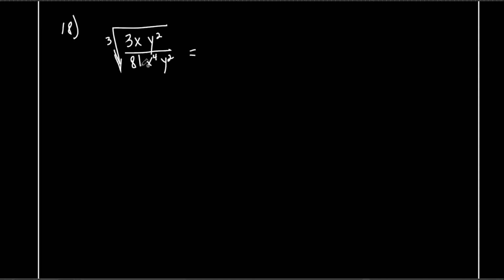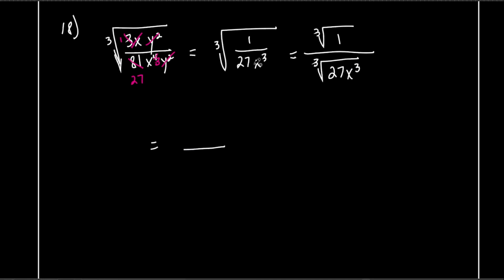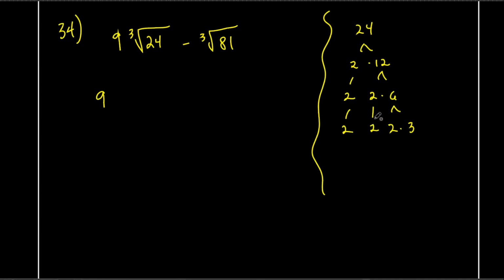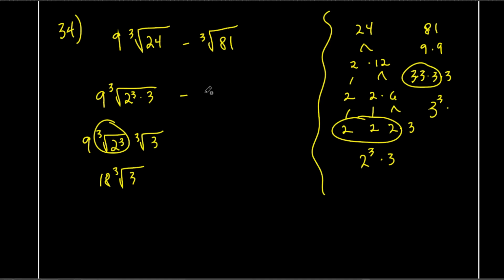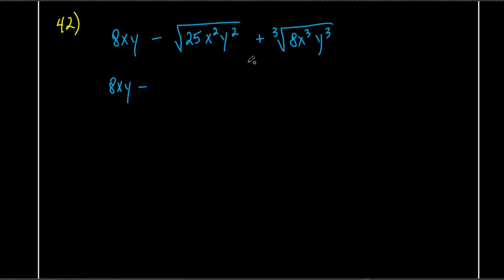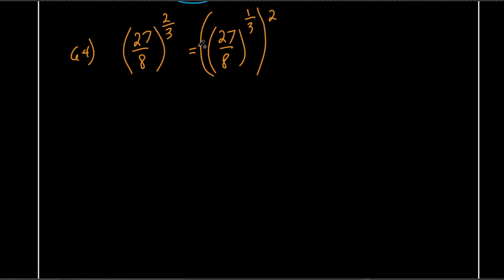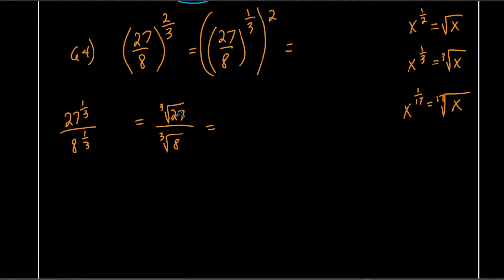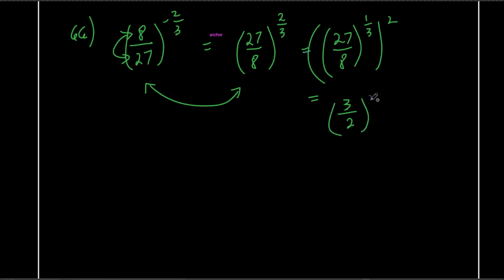College Algebra Section R.8 Review...again